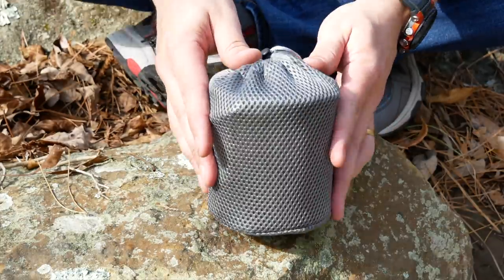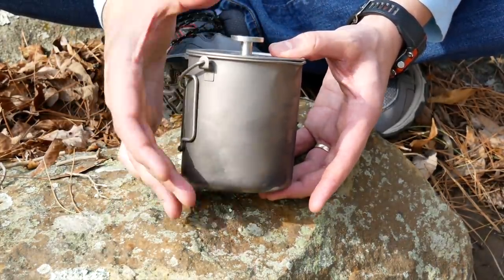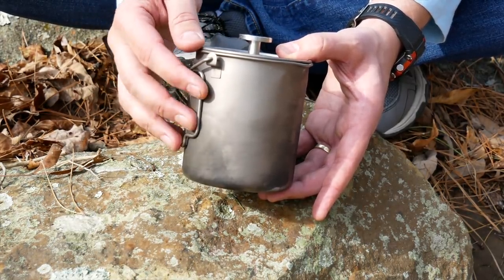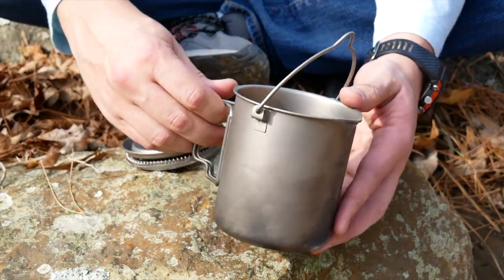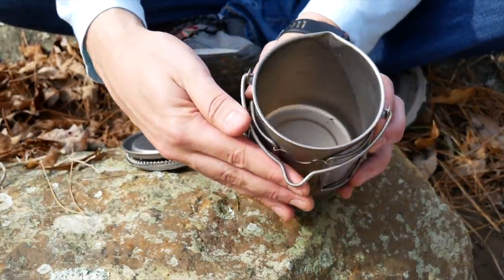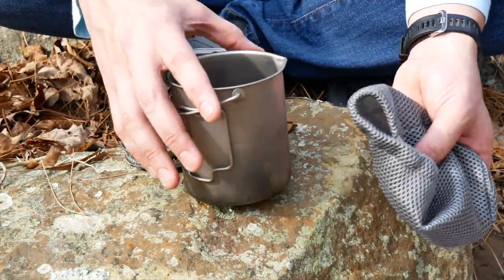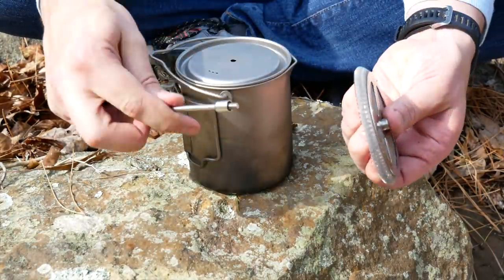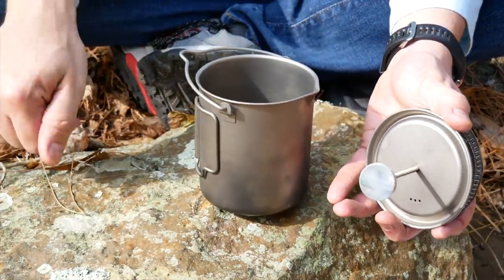The BEST ULTRALIGHT Titanium French Press - Bestargot Titanium French Press Review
It's actually been a while since we did a coffee related video, so it is time!  Let's check out the Bestargot Ultralight Titanium French Press!

Gear Featured In This Video:
Bestargot French Press
Pathfinder Titanium Nalgene:
Evernew Titanium Alcohol Burner
Evernew Titanium DX Stand
Vargo Fuel Bottle
GSI Java Mill